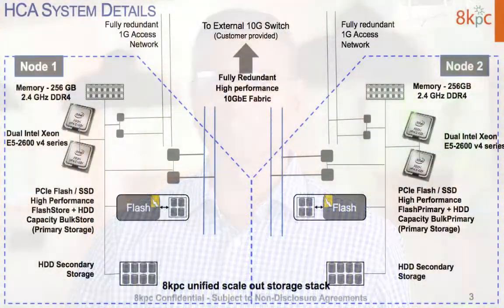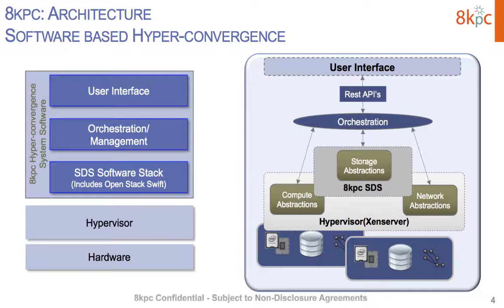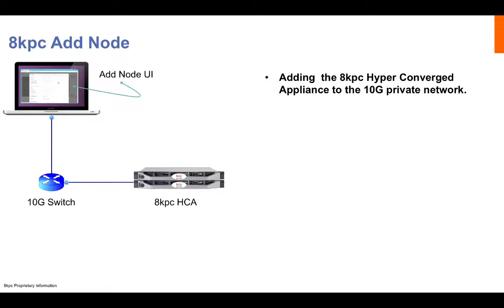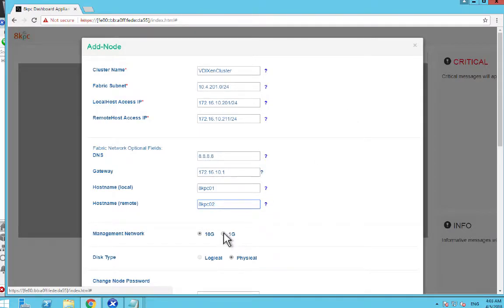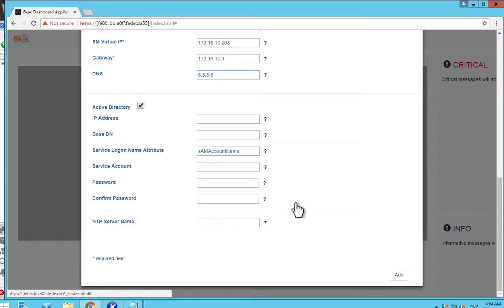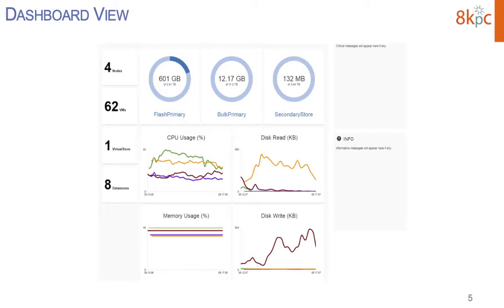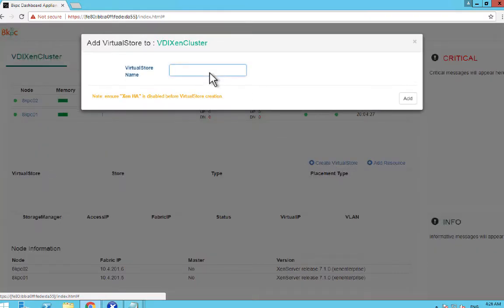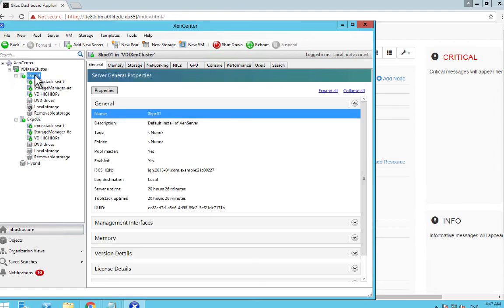Part 3 - 8kpc HCA Orchestration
8kpc HyperConverged Appliance deep dive series - Ravi and Anand talk about Orchestrating the 8kpc HyperConverged Appliance, along with a Demo